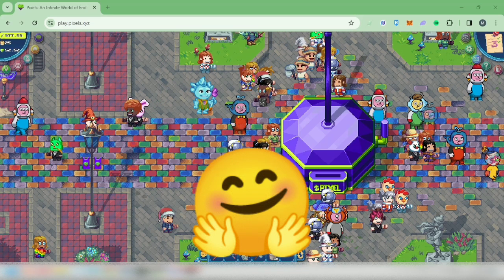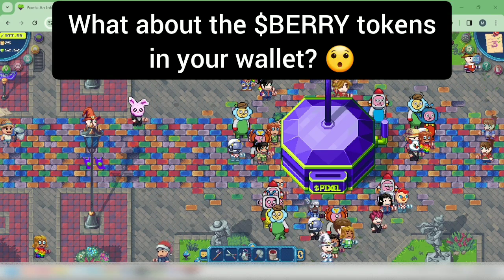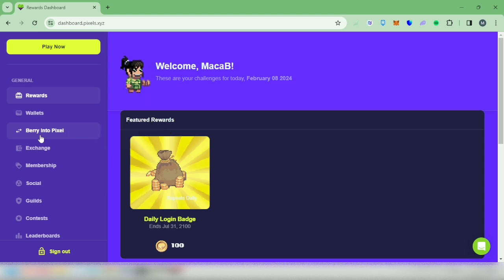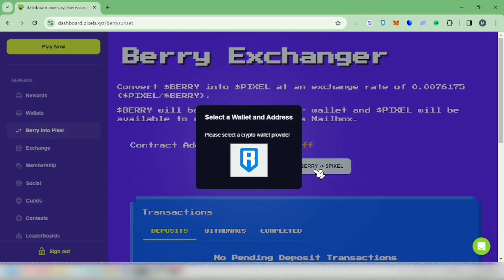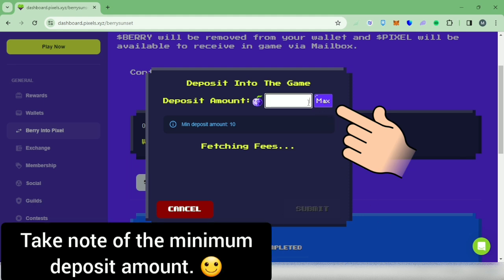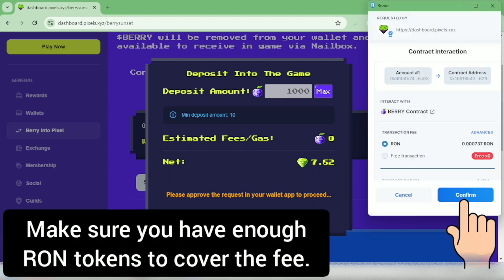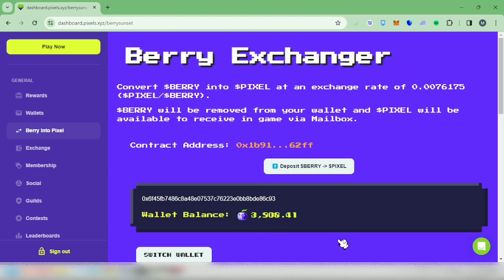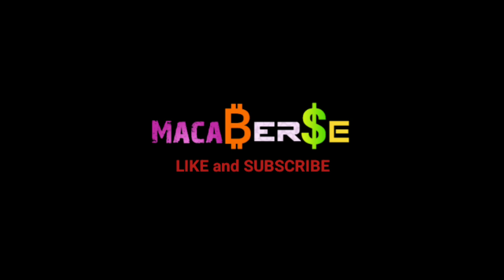Convert $Berry into $Pixel | How to swap Berry tokens into Pixel tokens | Pixels Play to Earn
This is a video tutorial on how to swap your Berry tokens in your wallet into Pixel tokens in the Pixels game. 🙂